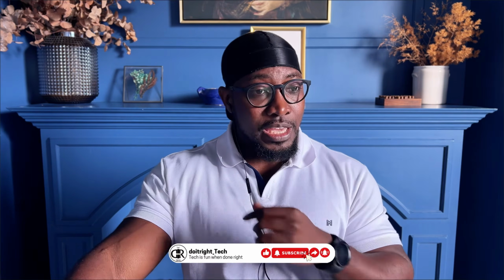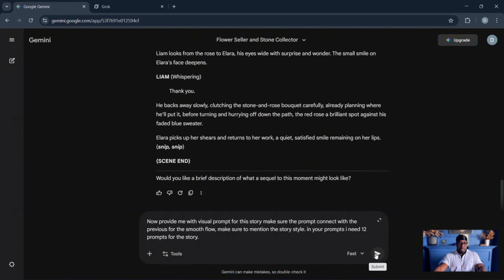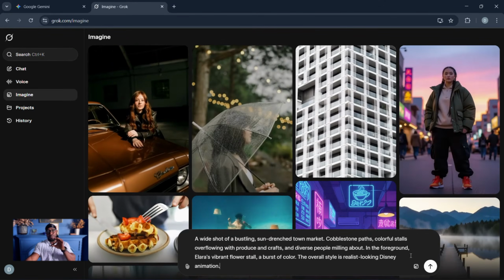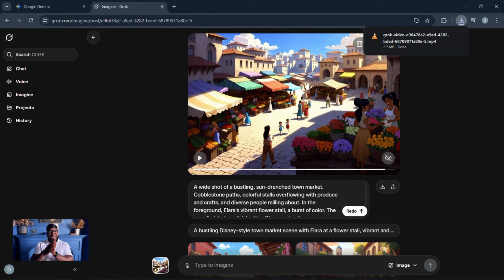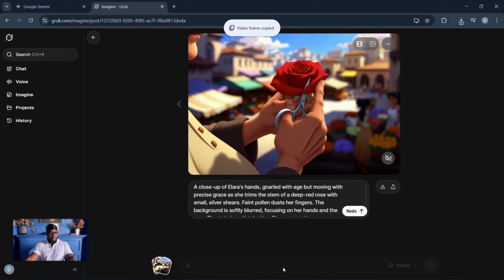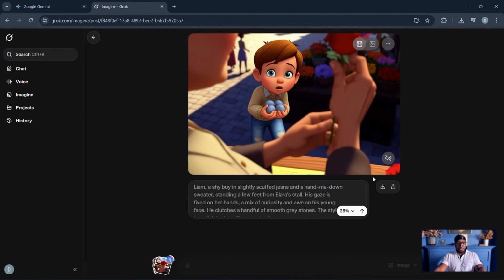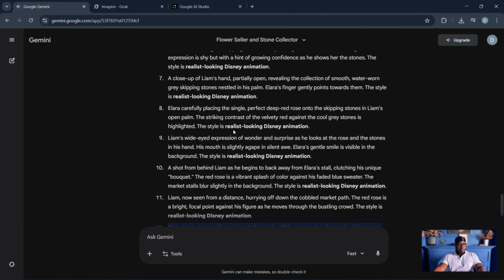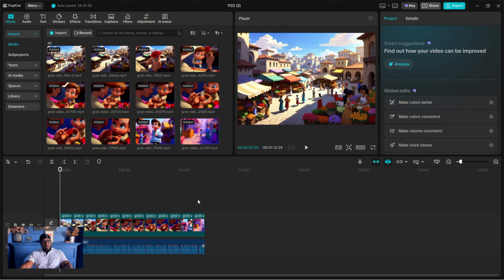How to Create Long AI Videos with Consistent Characters Using Grok (Free & Unlimited Guide)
Want to create long, high-quality AI videos with consistent characters for free in 2025? In this tutorial, I’ll show you how to use Grok, a powerful AI video generation tool, to make cinematic and animated videos — without needing any paid software or downloads. 🎬

💡 What You’ll Learn:
✔️ How to generate realistic characters in Grok
✔️ How to keep character identity consistent across long videos
✔️ How to make Grok videos for storytelling, YouTube, short films, and animations
✔️ How to bypass character loss and continuity issues
✔️ The best prompts, styles, and workflows to use

🧠 Whether you’re a content creator, storyteller, or AI enthusiast — this guide will show you how to unlock unlimited, professional-quality video generation using Grok’s free tools. And yes — we go step-by-step!

🖥️ No watermark. No paid plans. Just 100% free, unlimited creative power.

✅ WATCH this video till the end for advanced Grok tips + character continuity hacks.

📌 Drop your favorite AI video tool in the comments — let’s compare!